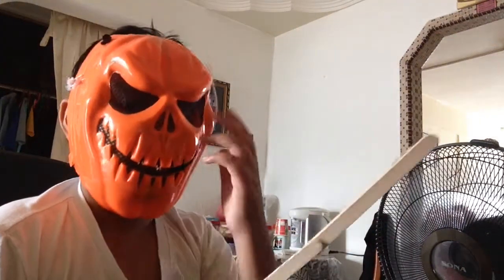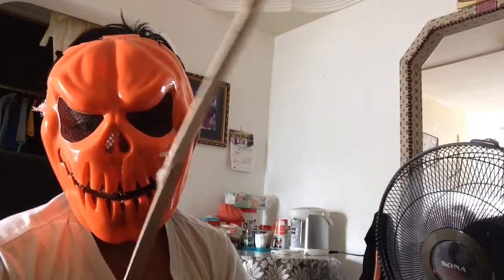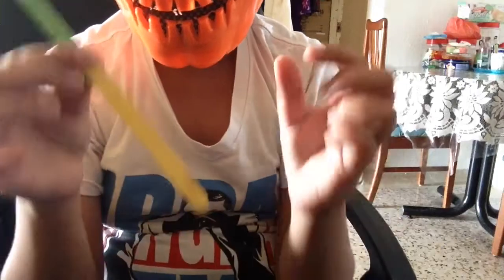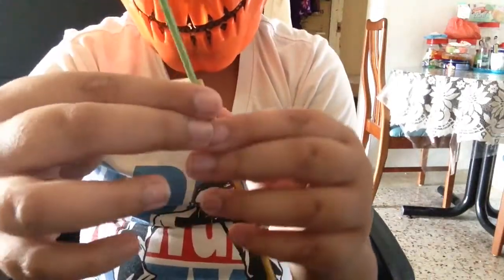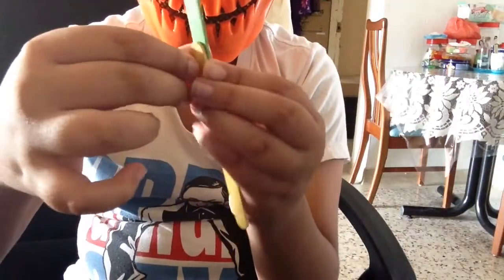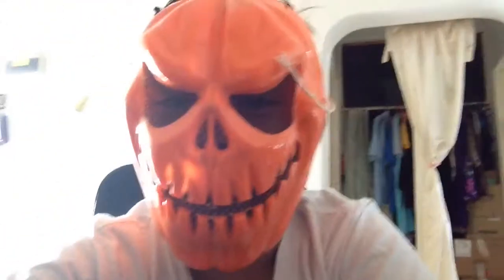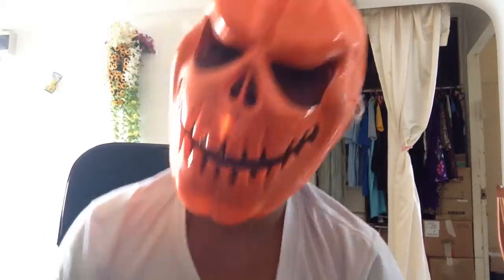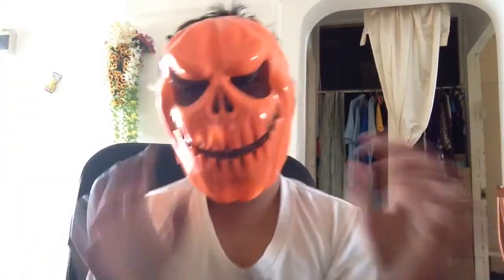How to make a bomerang